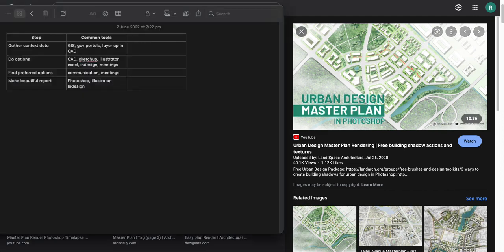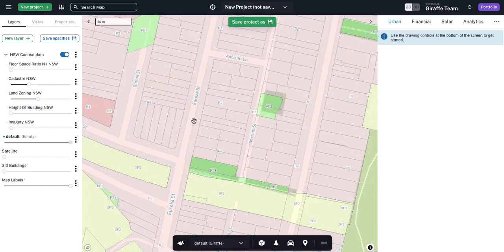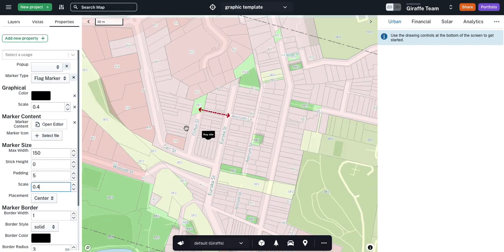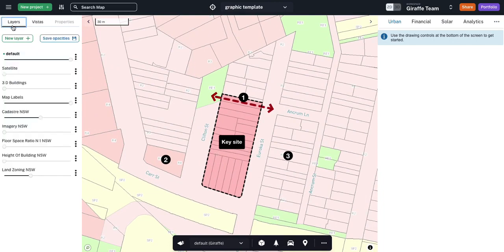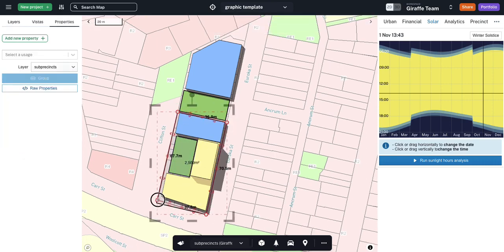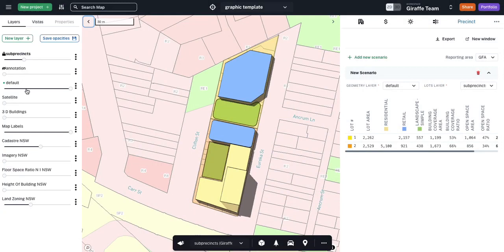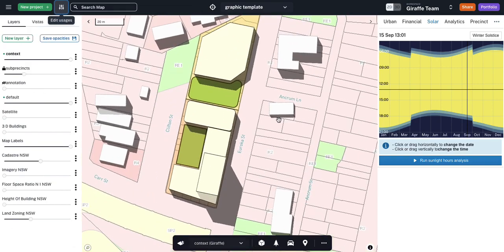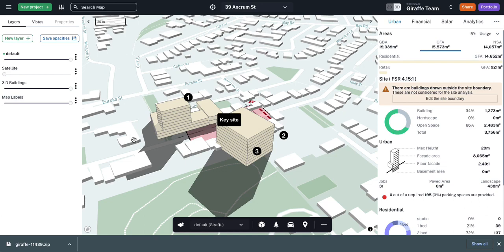giraffe for reports